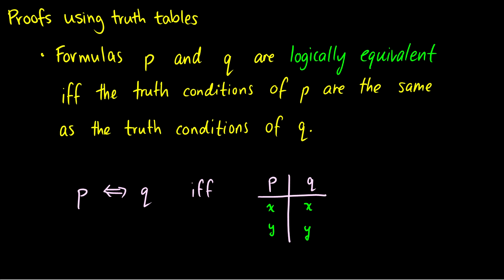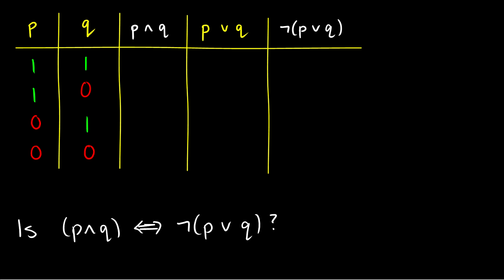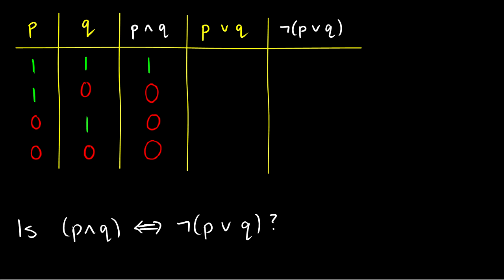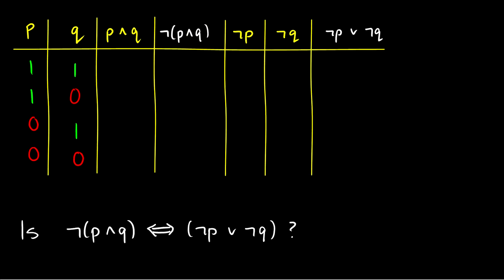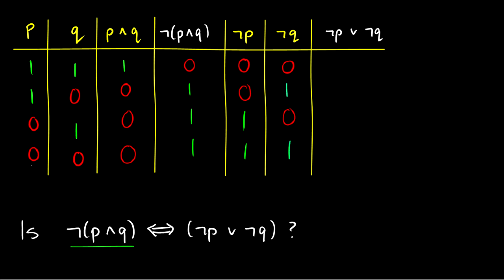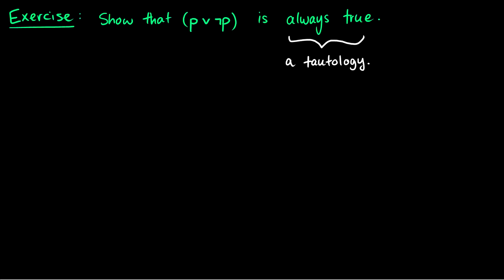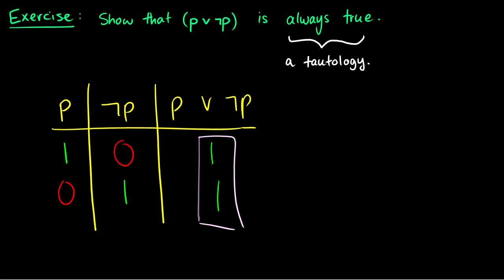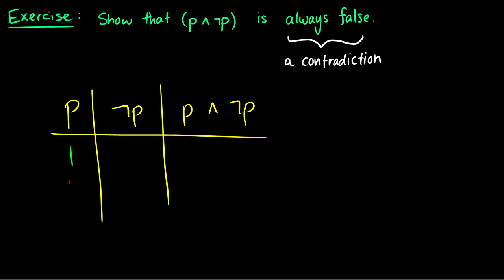PROOFS with TRUTH TABLES DISCRETE MATHEMATICS 1